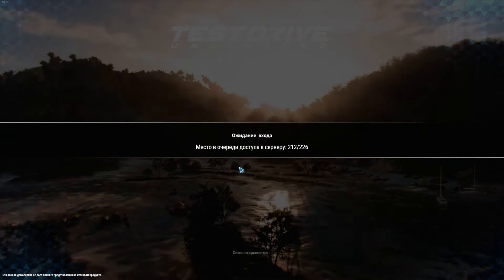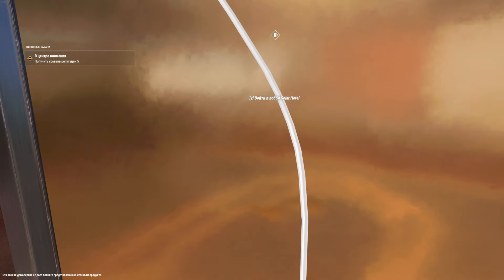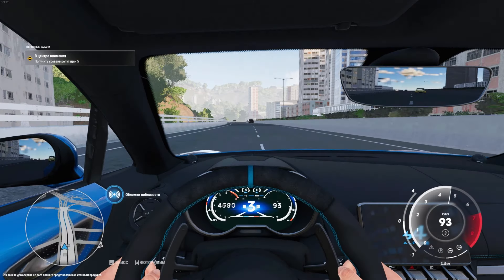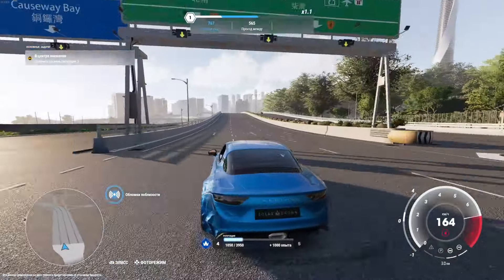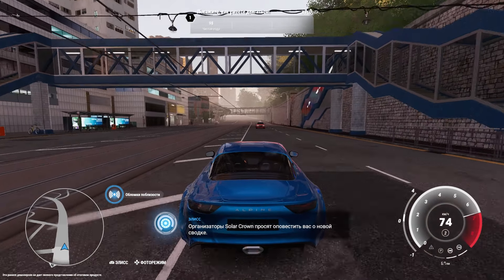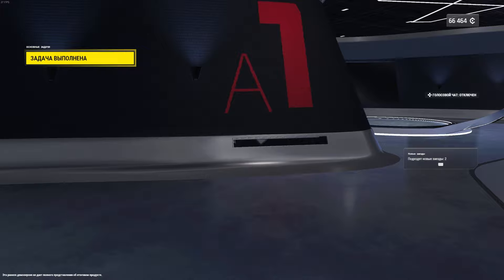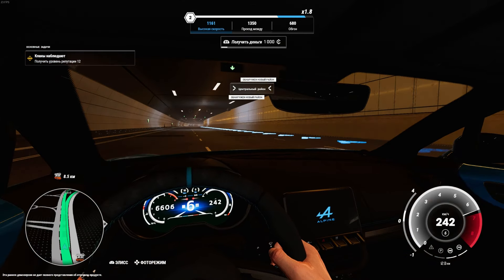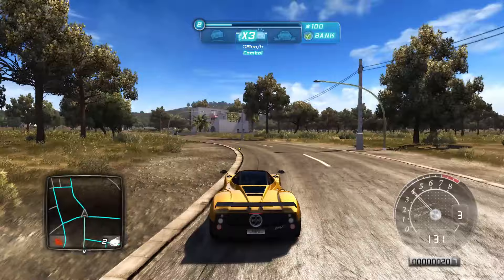TDU Solar Crown: A horrible dissapointment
Today, i decided to test the new Test Drive Unlimited Solar Crown Demo. Doing that was a big mistake.